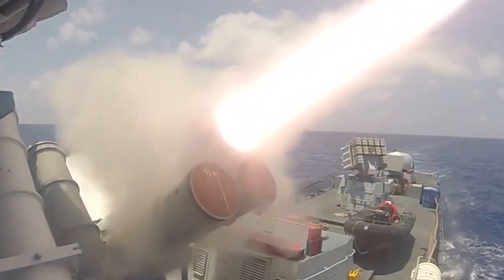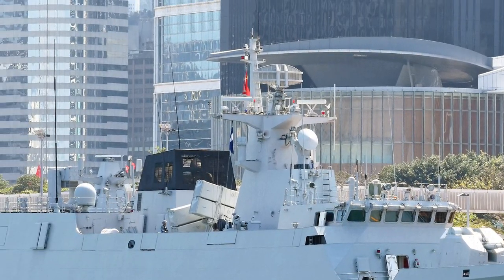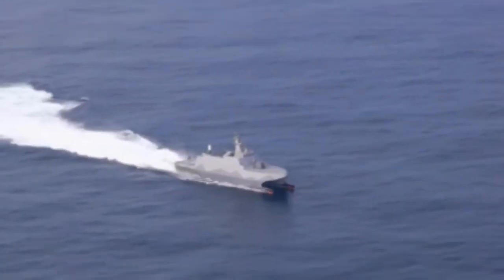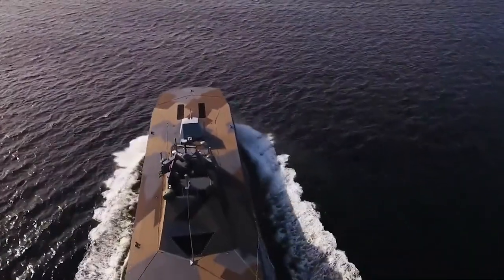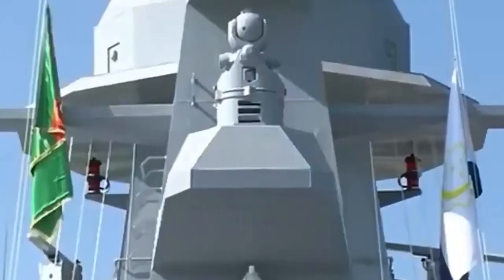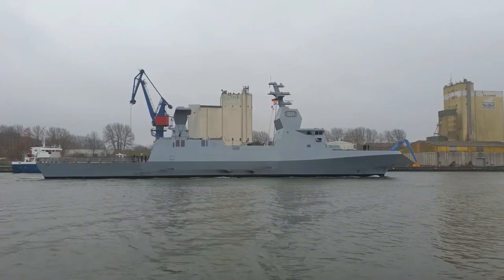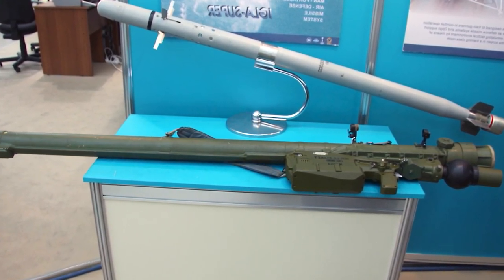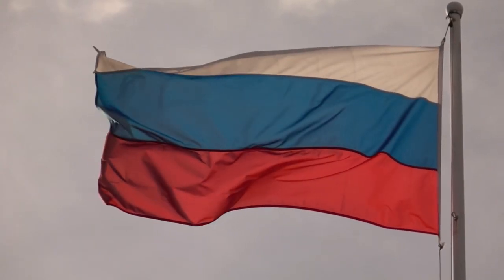10 Best Corvette' in the World | Best Corvette Warship 2021